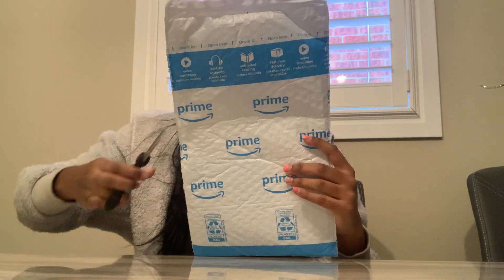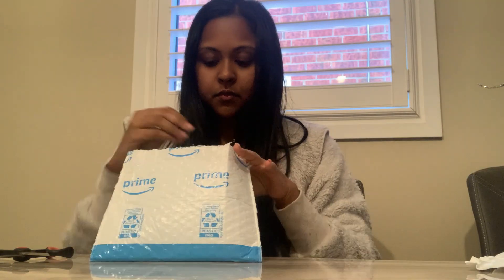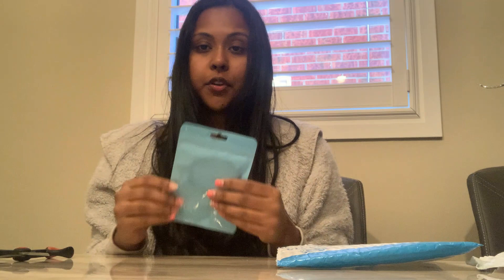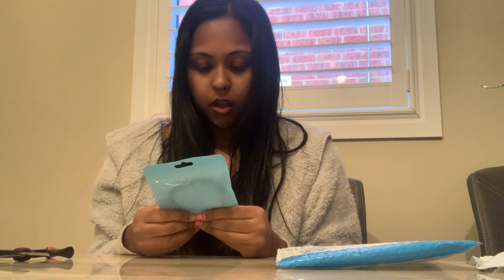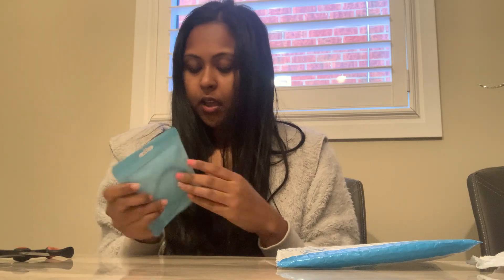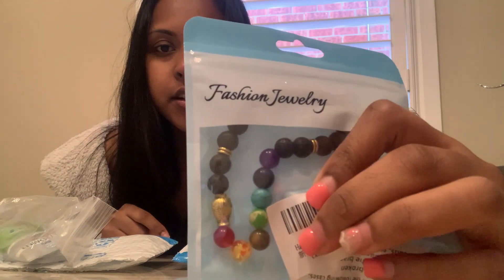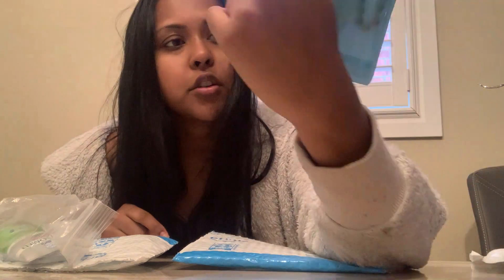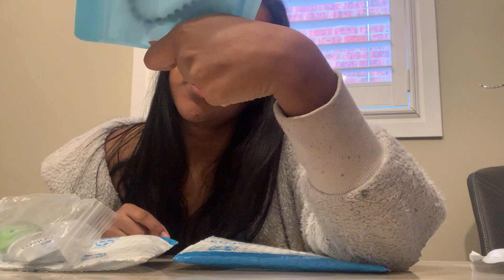Vlogmas Day 13: Opening Amazon Packages | Christmas Theme Painting 📦 🖼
Hi everyone!

Day 13 of vlogmas. In this video i opened some amazon packages and also painted a christmas themed painting. I hope you guys enjoyed this video!